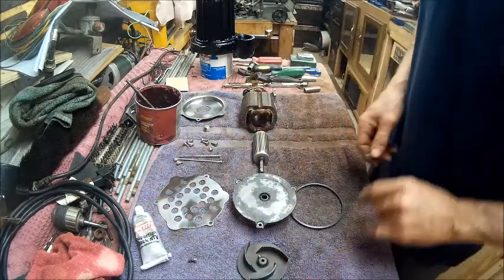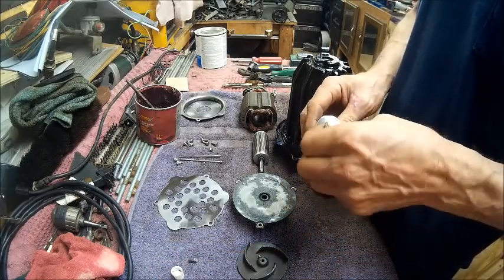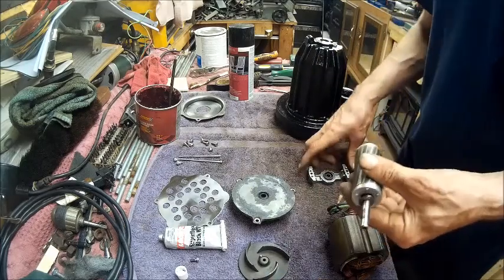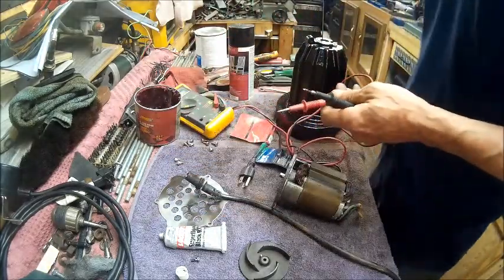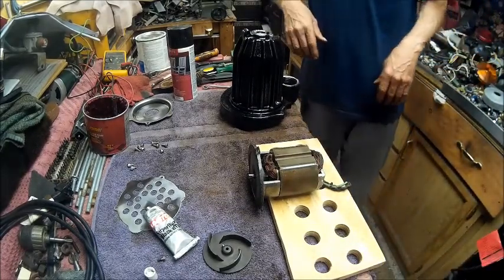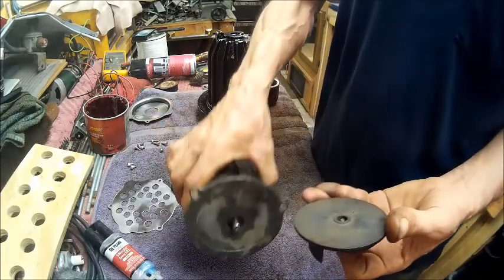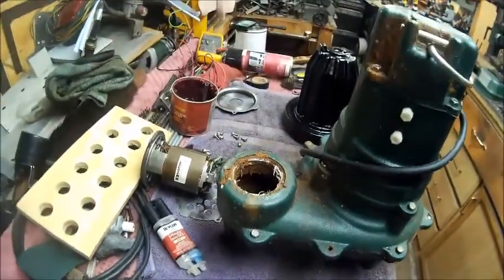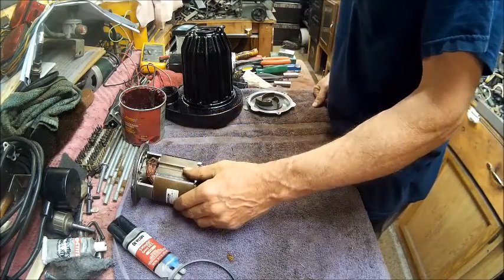sump pump rebuild part 2 done. sizzle sizzle